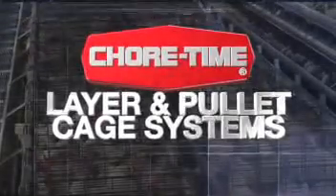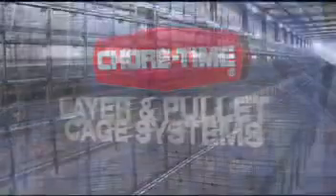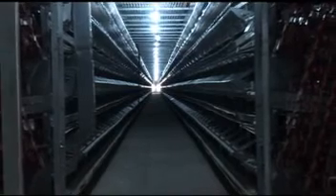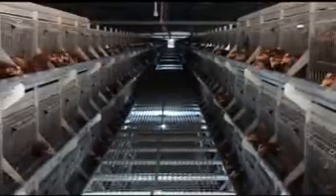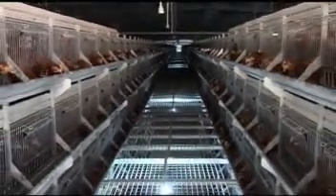Chore-Time® Egg - Housing Systems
Chore-Time's Modular Manure Belt Cage System offers egg producers the outstanding production performance they expect from Chore-Time, plus greater shipping simplicity, and easier assembly and repair, and improved egg roll-out -- all in an economical cage system that meets current bird space standards. Layer systems are also available.

Chapters:
0:00 - Introduction
0:08 - Modular Design
0:21 - Wire Mesh Cages
0:30 - Wire Mesh Partitions
0:40 - Cage Bottoms
0:57 - Dual Slope Floors
1:03 - Cage Door Design